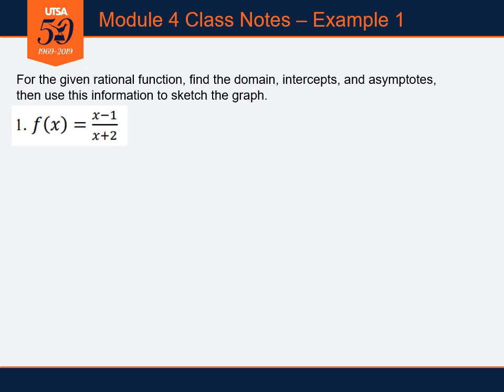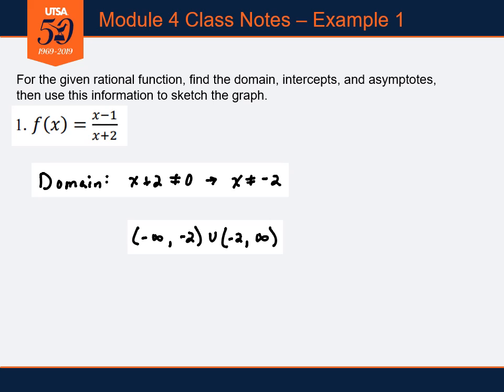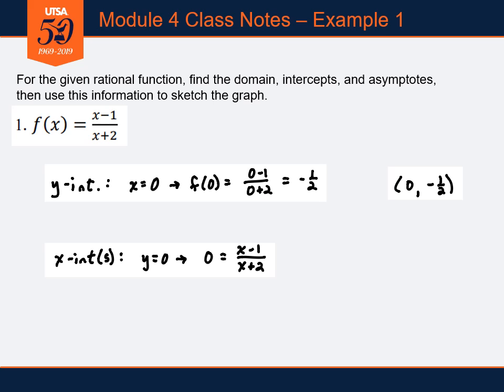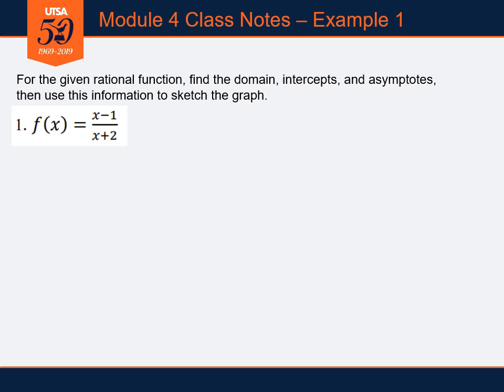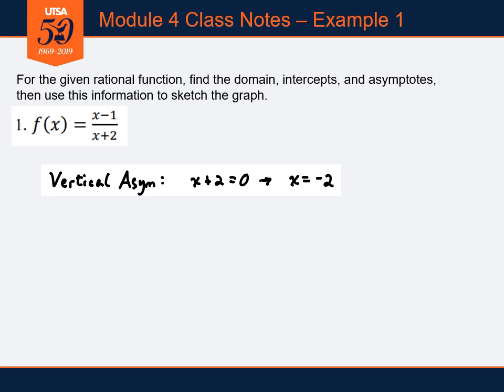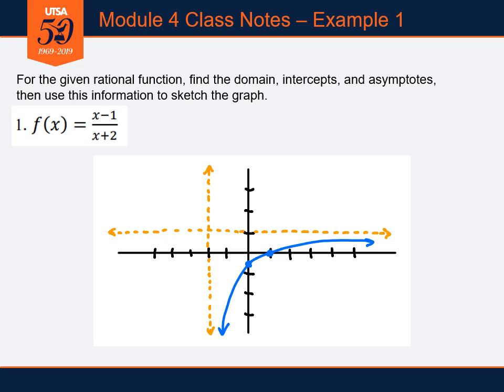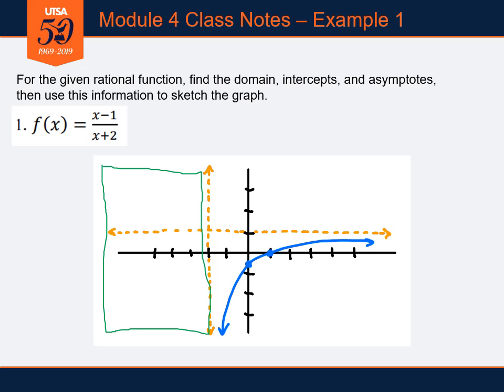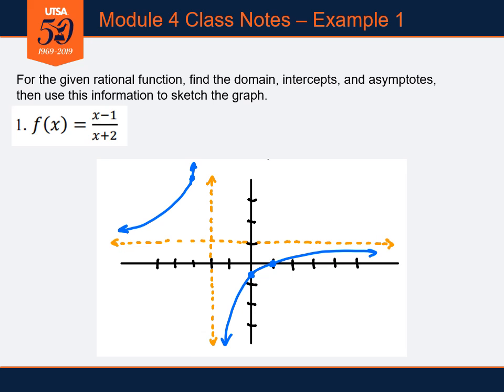Module 4 Class Notes Example 1